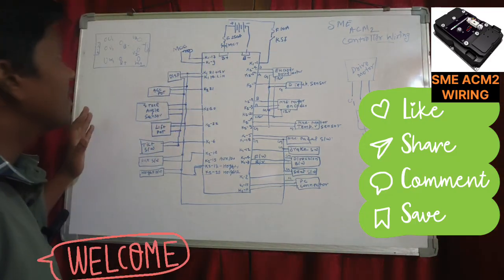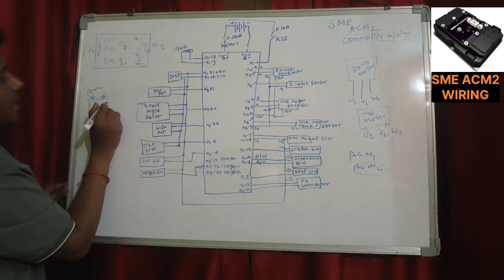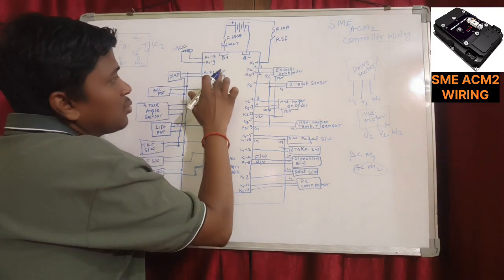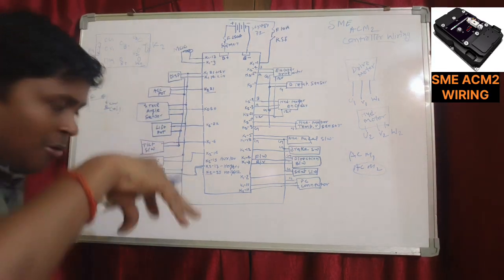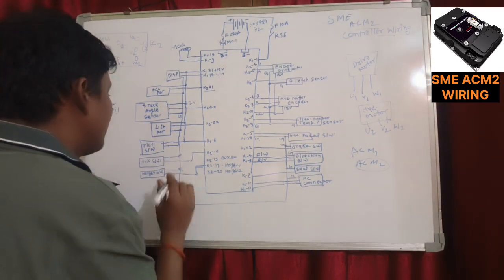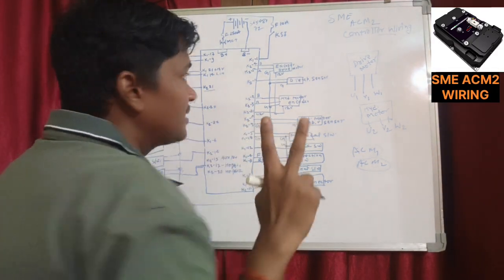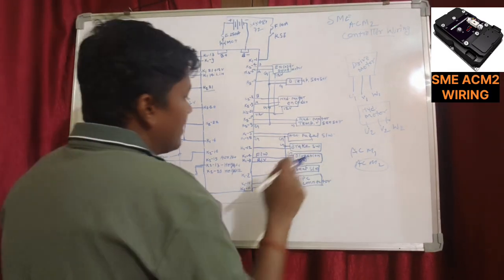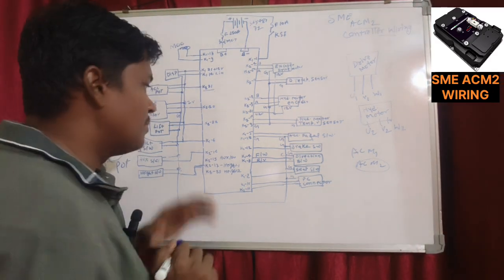SME CONTROLLER WIRING DIAGRAM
sme controller fault code, sme controller error code, sme controller,